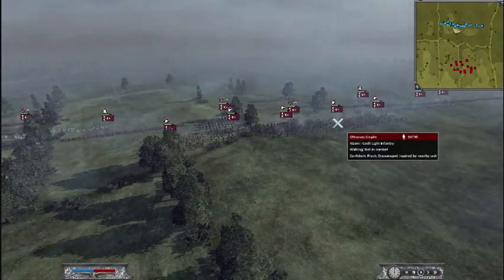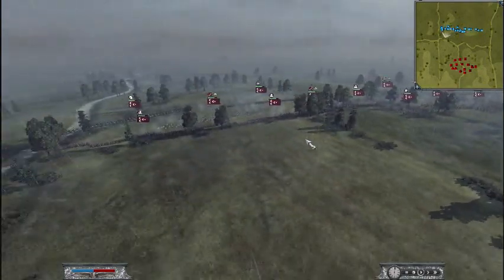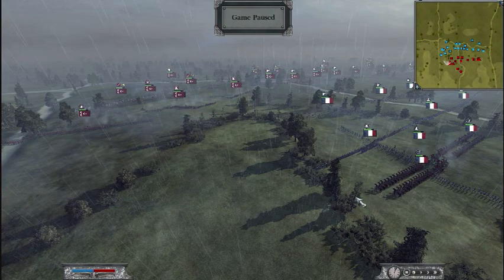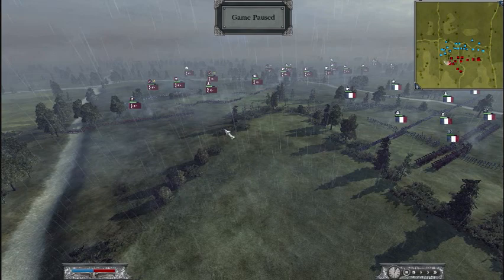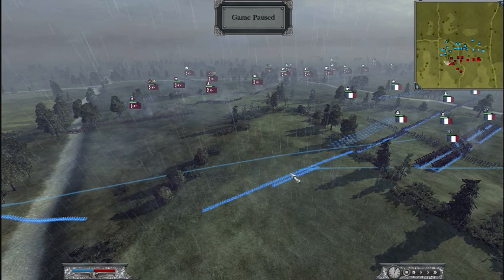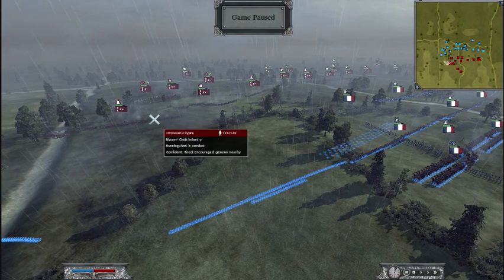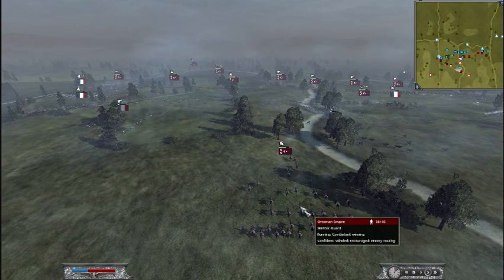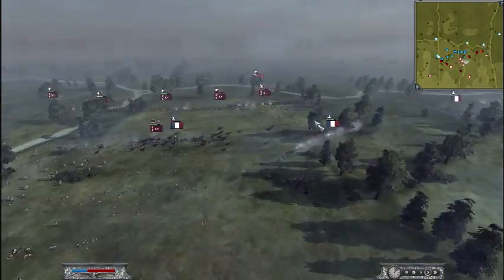1v1 Grassy jmartin vs. (BsA) Joslin (HM)